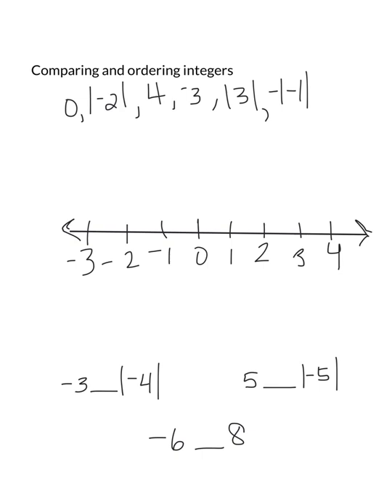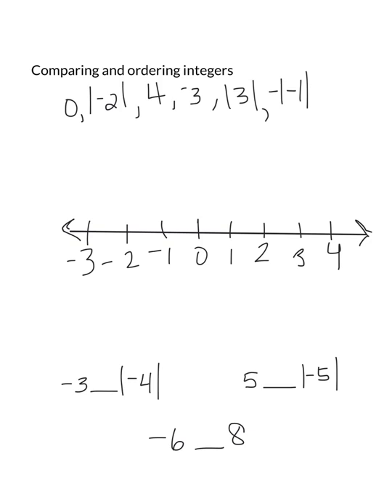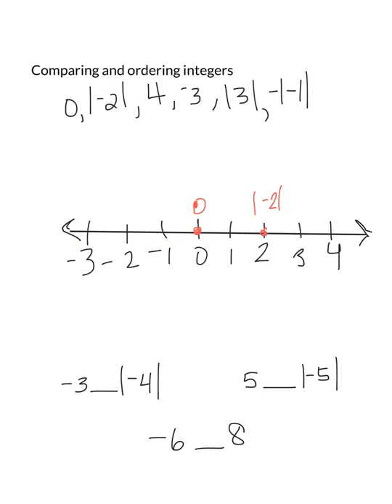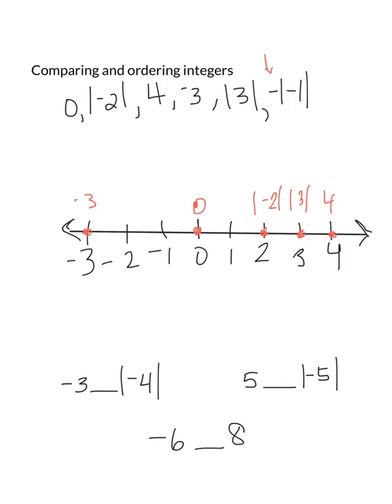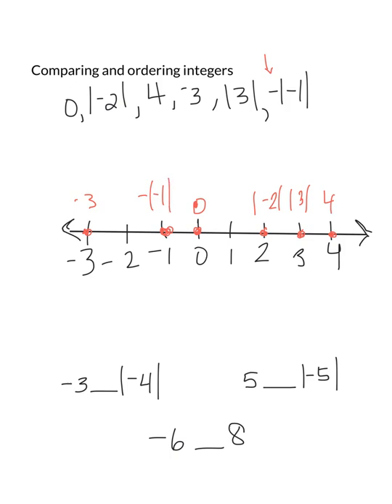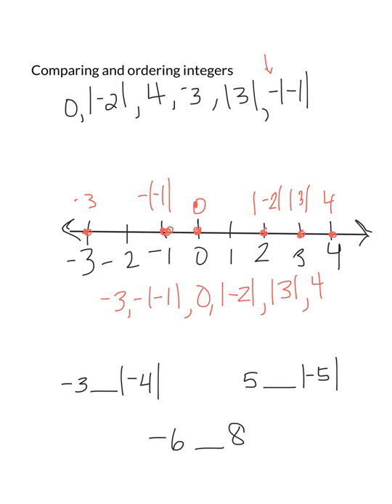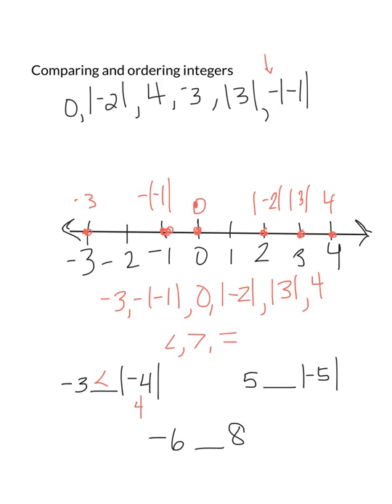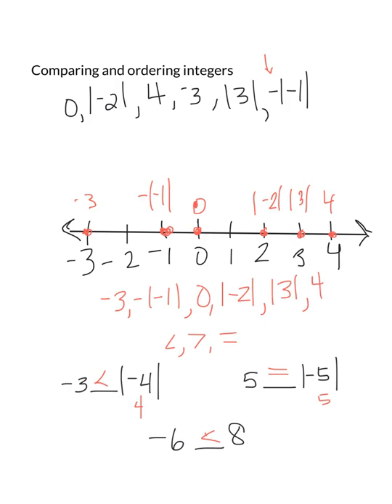Ordering and Comparing Integers